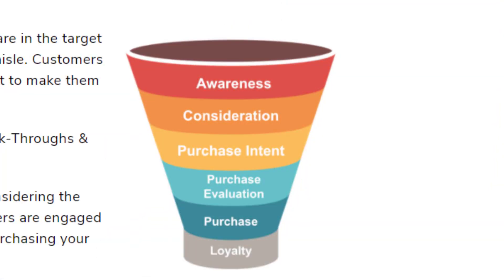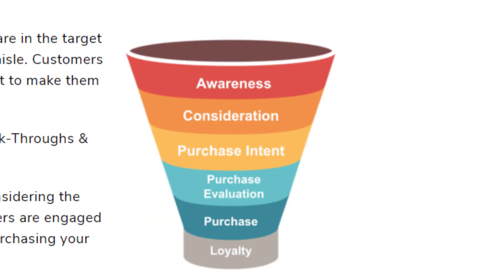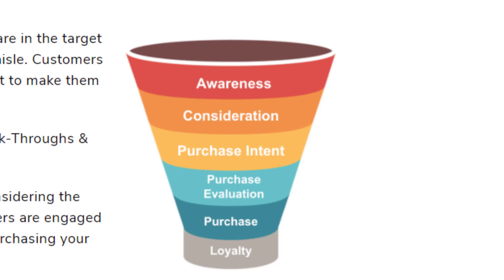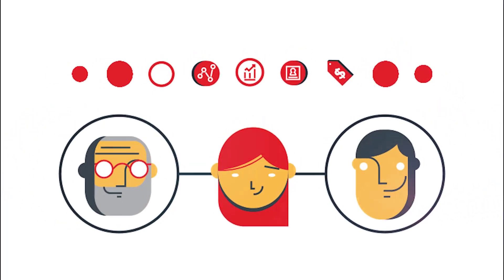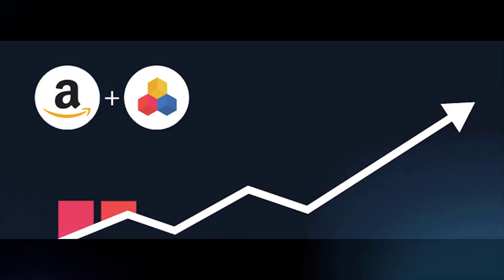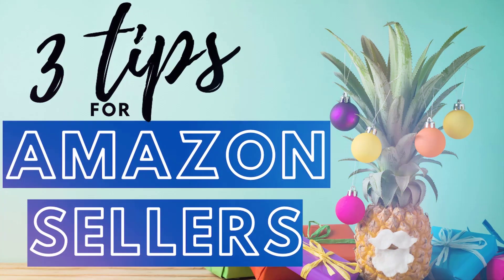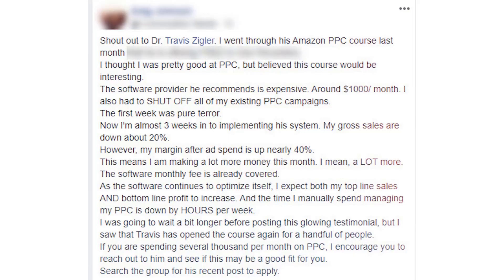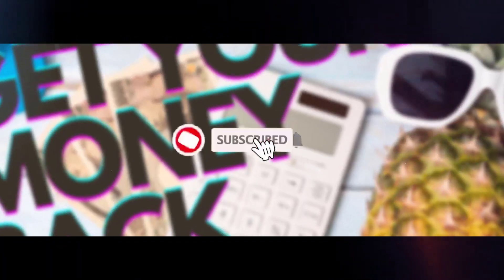6.0 Return on Ad Spend with THIS Amazon Ads Platform!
Today I dig a little deeper into how we are getting a 6.0 return on ad spend (RoAS) with Amazon DSP.  This is something you should do in addition to Amazon PPC, and in my mind you should have Amazon PPC (Sponsored Products) rocking and rollin' before you think Amazon DSP.

With that said, if you are in the consumable space and are already making sales, Amazon DSP is a not brainer.

Here is what we are covering today - Focus Areas for Amazon DSP - Start at bottom of funnel (#1) and move to the middle (#4)

#1 Drive repeat purchases.  Let’s say you sell a supplement in a 30-day supply bottle.  You can target someone who has purchased, but not in the last 30 days.  You can run just a simple ad reminding shoppers that your product is awesome.

#2 Cross-sell with “bought X, not Y” campaigns.  Do you sell complementary products?  If so, you can build an audience of shoppers who’ve purchased one of your products, but not another complementary product you offer.  For example, let’s say you sell guitars and guitar cases.  What if someone buys your guitar, but not one of your cases?  You can run targeted ads touting the features and benefits of your cases to people who’ve recently purchased one of your guitars.  Or maybe you sell a line of skincare products and someone has purchased your eye serum, but not your moisturizer.  Why not run ads to your serum buyers showing how your serum and moisturizer work together to create amazing results?

#3 Retargeting those who have visited your product page, but have not purchased your product.

#4 Steal your competitor’s customers with competitive conquesting.  This is arguably, one of the most powerful and exciting ways to leverage Amazon DSP ads.  In addition to running Amazon ads, our agency manages YouTube and Google ads for eCommerce brands.  We wish we had an option for this level of competitive targeting on Google and YouTube as well, but sadly, we don’t.  This type of targeting is unique to Amazon DSP.  With this option, you can target competitive shoppers in one of two ways
- Shoppers who have viewed your competitor’s products, but haven’t purchased yet.
- Shoppers who have purchased your competitor’s products in the past

0:00 Intro
0:43 Summary of last DSP video
1:06 DSP Funnel
1:44 Remarketing
2:30 Cross-Selling (Bought X Not Y)
4:17 Retargeting
5:06 Competitor Conquesting
5:40 Summary